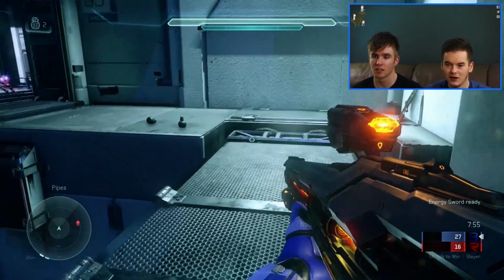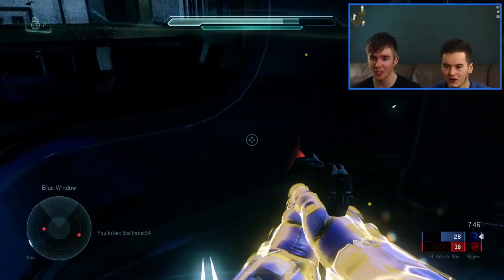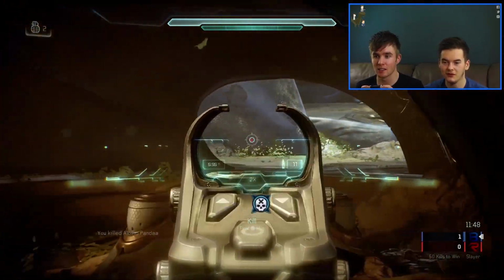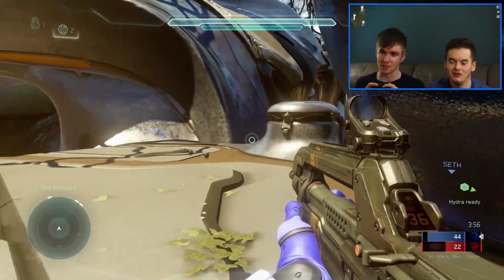"Smooth as Butter!" Halo 5 Beta: Gameplay! | Xbox One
Halo 5: Guardians may be a while out yet, but the Polygonasaurus team were able to try their hand at the game's explosive beta on Xbox One.

So, what do we think of the changes that 343 have made?